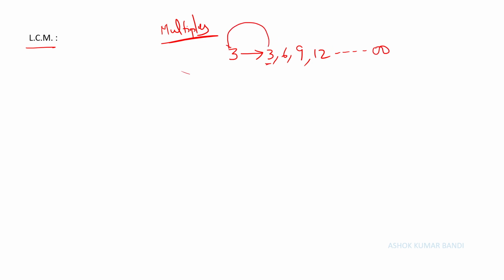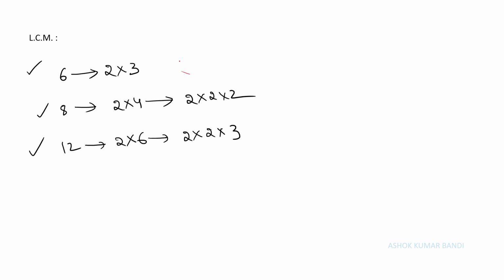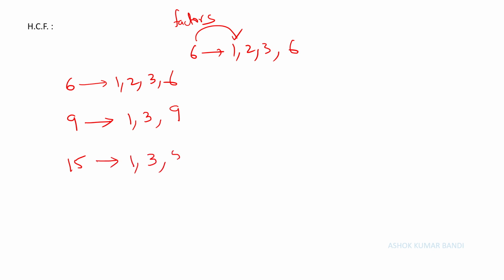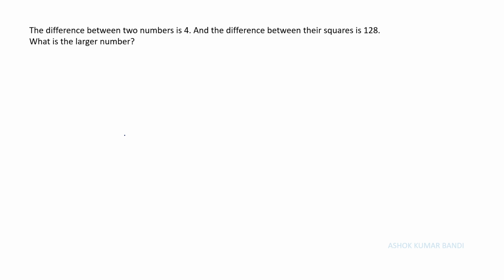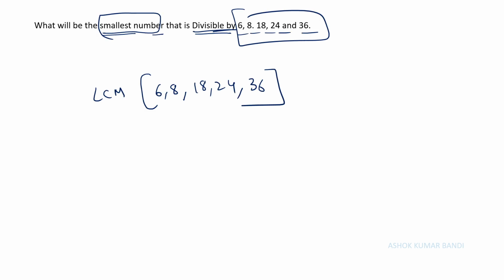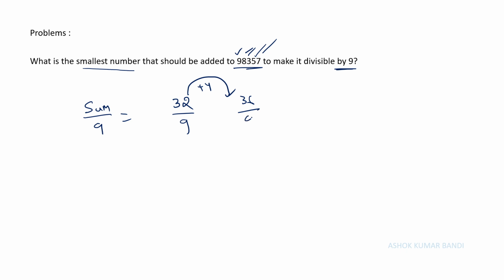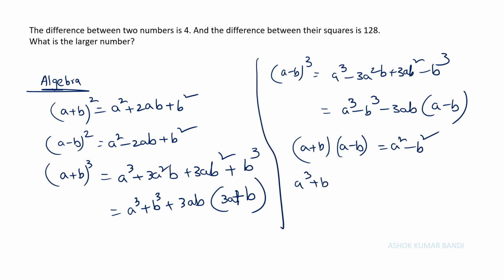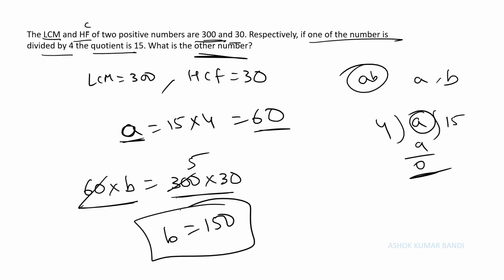Number system 3 : "Master LCM & HCF in Minutes | Simple Tricks for Quick Math Solutions!"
Struggling with LCM and HCF problems? This video breaks it down into easy steps, complete with examples and tips to solve questions quickly. Perfect for students and exam prep! 📚
✅ Learn key concepts
✅ Shortcuts for faster calculations
✅ Examples & practice problems